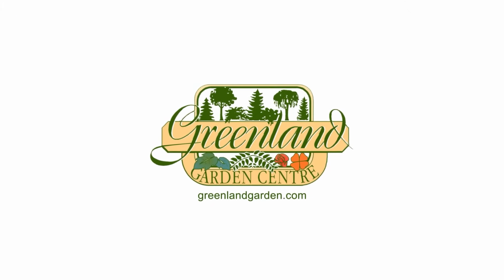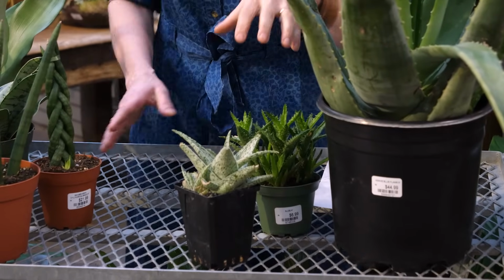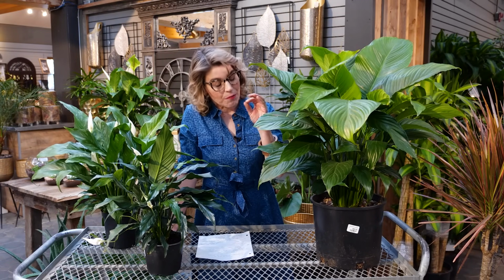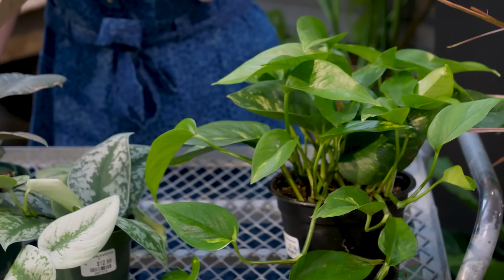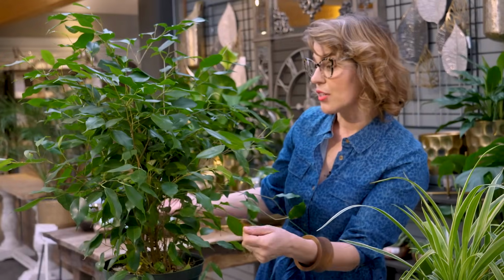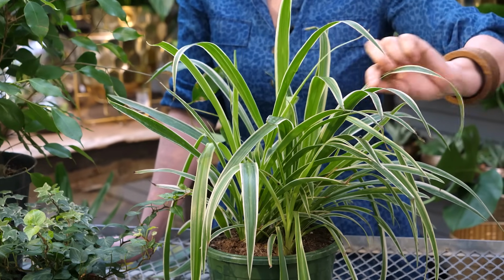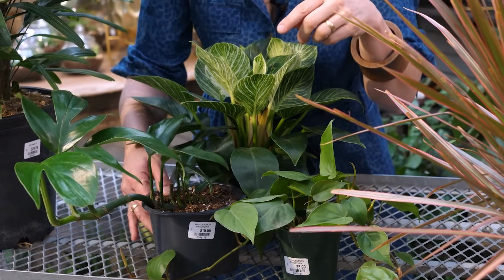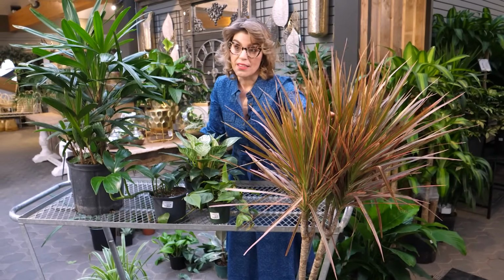Unbelievable Air Purifier: These Bedroom Plants Release Oxygen!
Learn about the best air purifying, healthiest houseplants, including oxygen releasing plants for a healthy bedroom and more! TOP Houseplants to clean air in your home, backed by NASA science!

Indoor Plants for Bedrooms in this video:
0:00 - 0:39: NASA Study & Intro
0:40 - 1:10: Aloe
1:11 - 1:32: Snake Plant
1:33 - 1:58: Peace Lily
1:59 - 2:35: Rubber Tree/Plant
2:36 - 3:13: Pothos
3:14 - 3:36: Weeping Fig
3:37 - 4:01: English Ivy
4:02 - 4:18: Spider Plant
4:19 - 4:47: Lady Palm
4:48 - 5:27: Philodendrons
5:28 - 5:56: Dragon Tree/Dracaena
5:57 - 6:42: Considerations & Ending
For the best tips, selection of these air purifying plants, and so many more plants for your bedroom visit Greenland Garden Centre, located in Sherwood Park, AB, Canada at 23108 hwy.16

For everything you need to learn about indoor gardening, houseplants, bedroom plants, plant care and more, visit us online or in-store! Looking for a top 10 air purifying plant list? Look no further! In this video, we'll show you some of the most unbelievable air purifying plants that release oxygen!

From succulents to cacti, these 2023 bedroom plants are some of the best air purifiers on the market. Not only do they release oxygen, but they're also beautiful and easy to care for. If you're looking for an affordable and easy way to improve your air quality, then check out this list of top 10 air purifying plants!